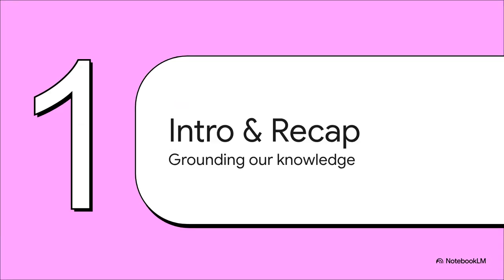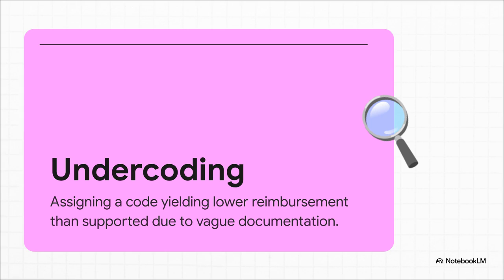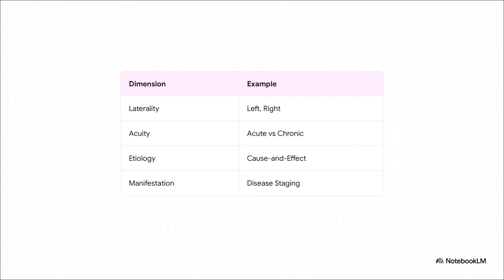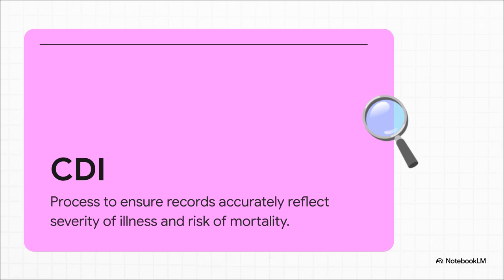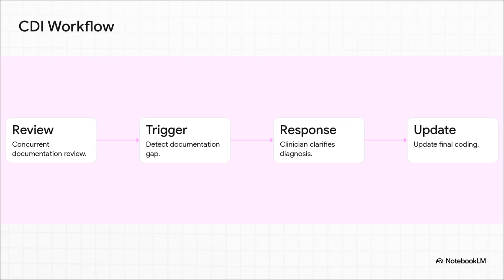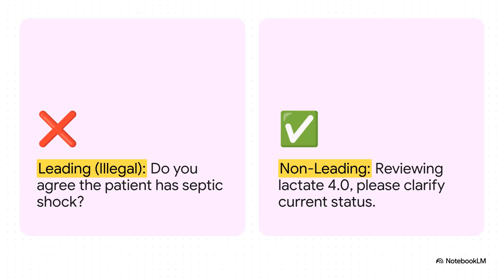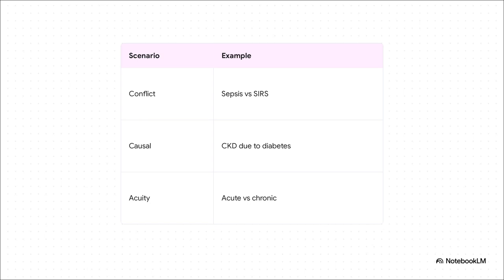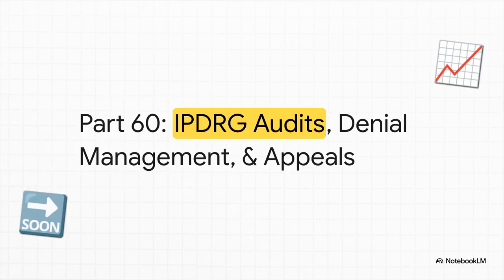Medical Coding IPDRG Training PART 59 Clinical Documentation Integrity (& Effective Physician Query